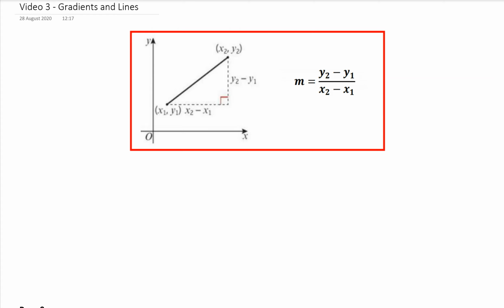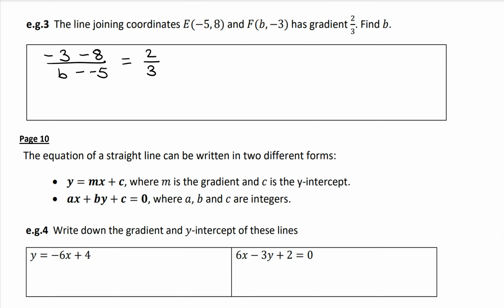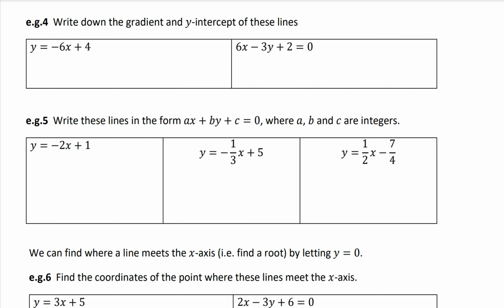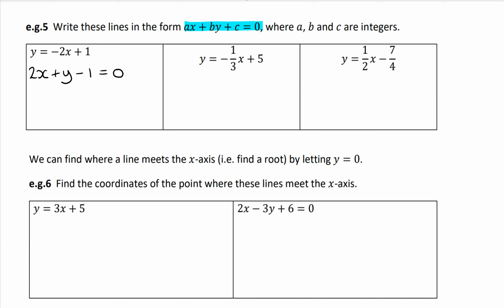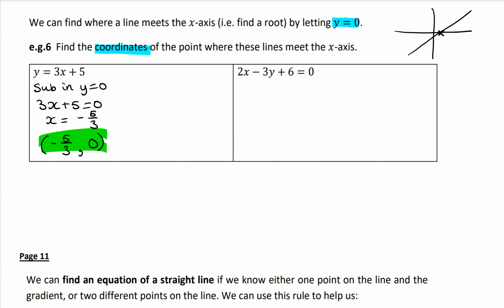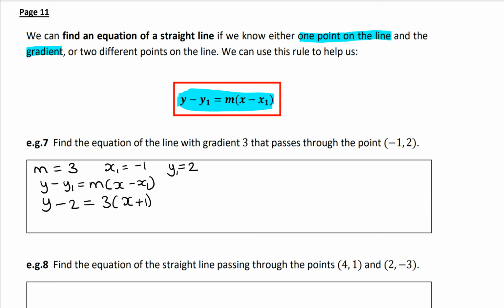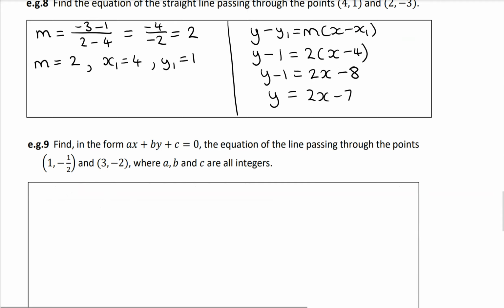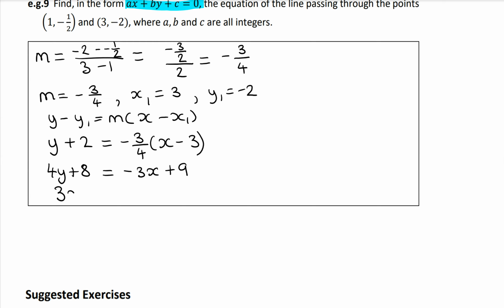P01 - Lesson 3 - Gradients and Lines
0:00 - Intro
0:40 Page 9 Examples
3:55 Page 10 Examples
10:23 Page 11 Examples